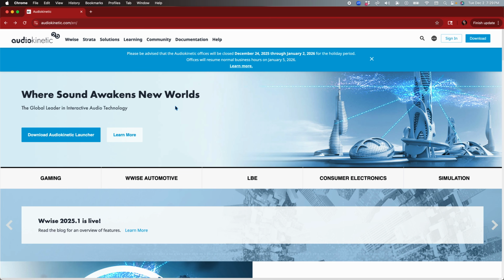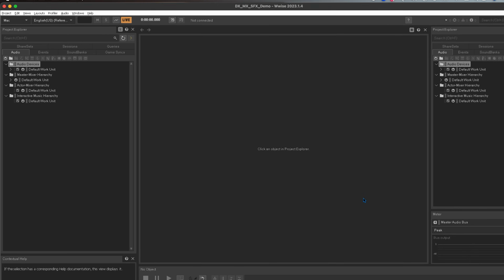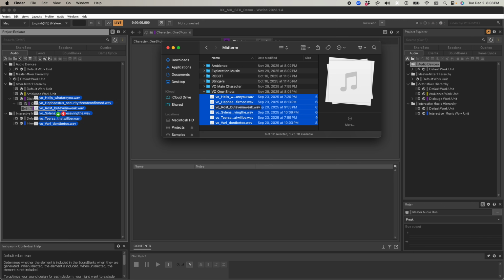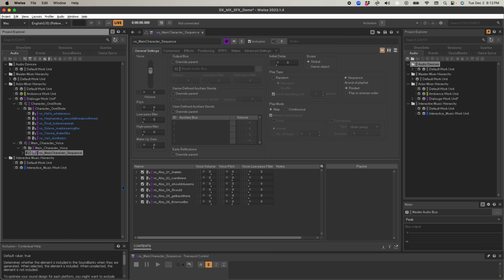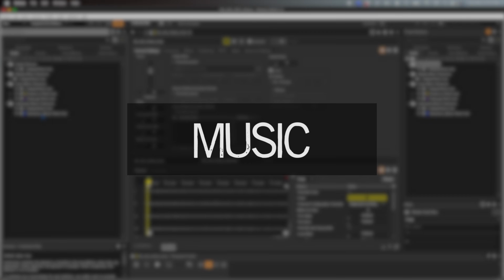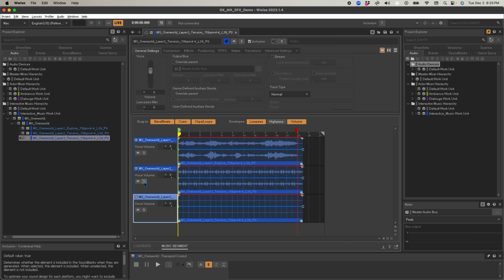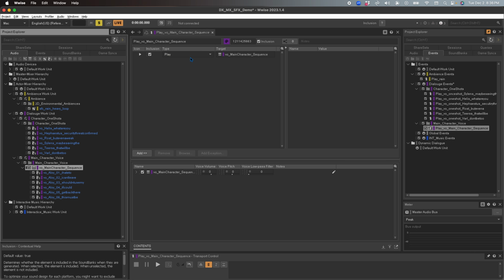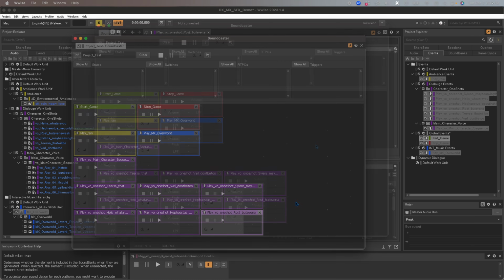Wwise Audio Fundamentals Part 1 — Importing Dialogue, Music & SFX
This is Part 1 of my three-part Wwise Audio Fundamentals series, designed to take you from beginner to advanced, step-by-step.

In this episode, we’re starting from a blank Wwise project and learning how to:
✅ Import dialogue, music, and sound effects
✅ Organize assets into Work Units
✅ Set up Actor-Mixer and Interactive Music structures
✅ Build a simple dialogue sequence
✅ Create events to trigger audio
✅ Test everything in the SoundCaster

This video is perfect for game composers, sound designers, and Wwise beginners who want a clean, intentional workflow.

⚠️ Note on Wwise 2025:
The UI layout has changed in the newest build, but all concepts in this tutorial still apply—just with new visual naming and placements. If you’re brand new to Wwise, check out my intro video on what Wwise is and how the interface works.

📀 Next episode:
Part 2 dives into mix buses, routing, RTPCs, dynamics, ambience layering, and proper music control.

💬 Questions? Ask in the comments — I’m always happy to help!

🎶 Keep scoring, keep exploring — and happy creating!

🕒 Chapters
0:00   Intro
1:01 Downloading  Wwise Launcher
1:54 Setting Up UI
2:26 What Is Our Project?
3:39 Dialogue
6:05 DX Sequence
7:29 SFX/Ambiences
8:22 Music
10:44 Adding Events
13:10 Soundcaster Test
14:25 Overview!